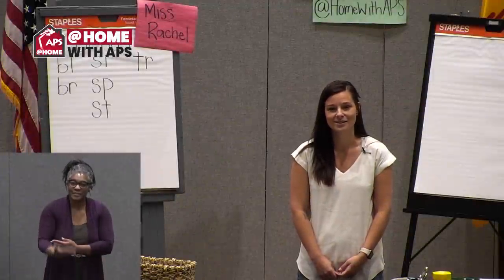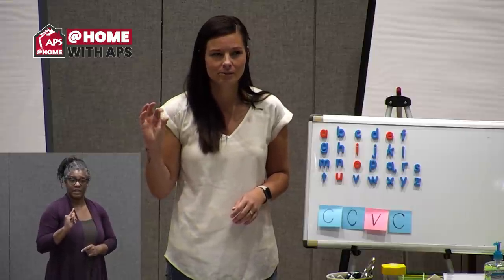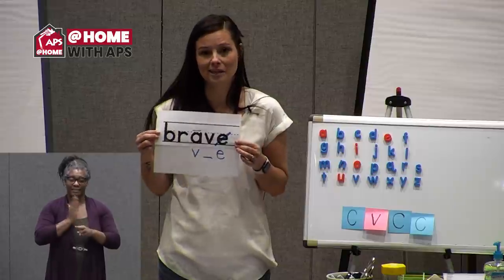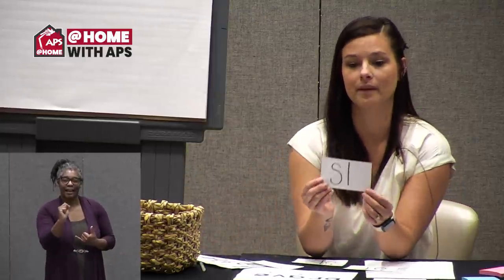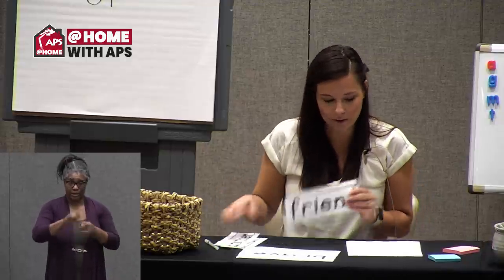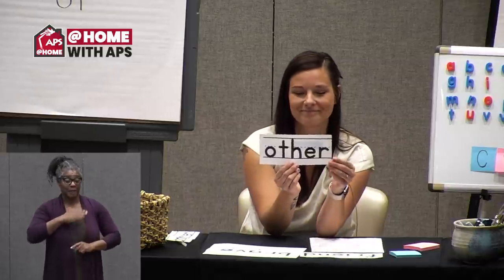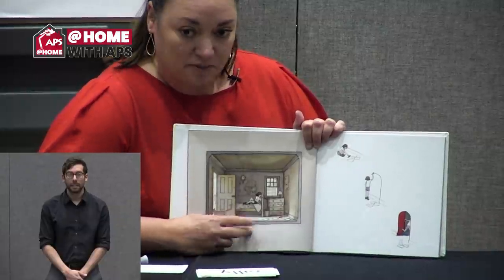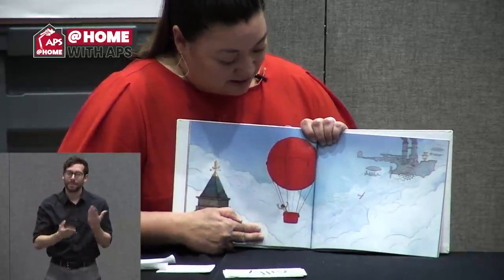Friday, May 1, 2020 - Kindergarten & 1st Grade - English Language Arts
Kindergarten & 1st Grade
English Language Arts